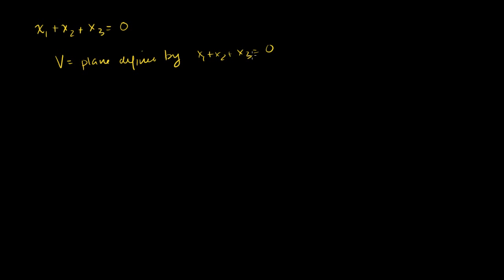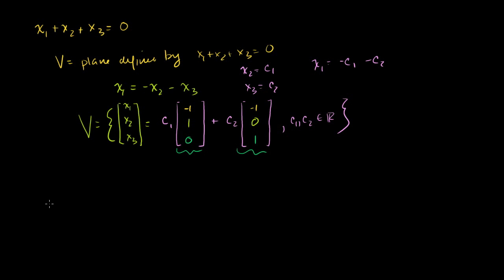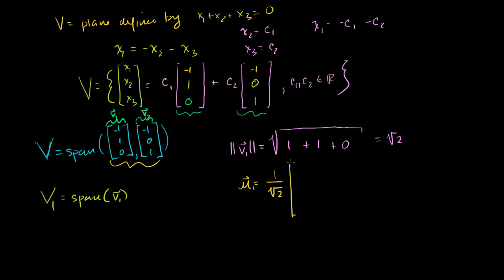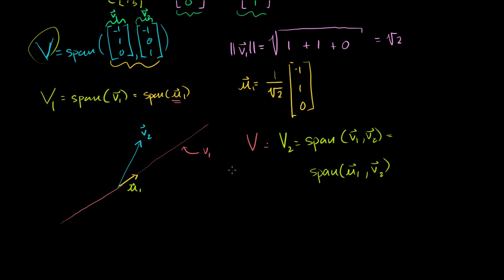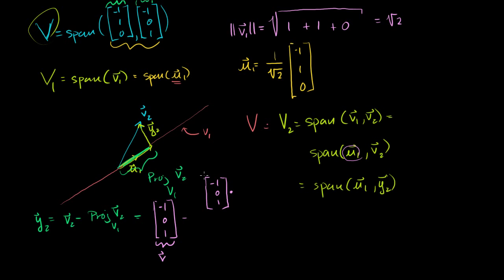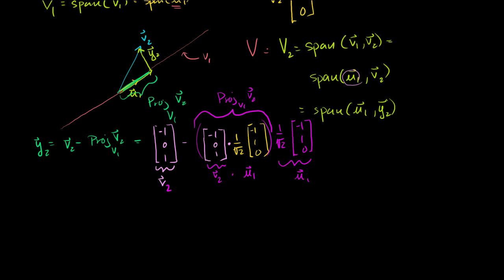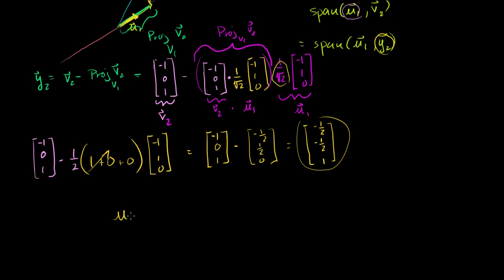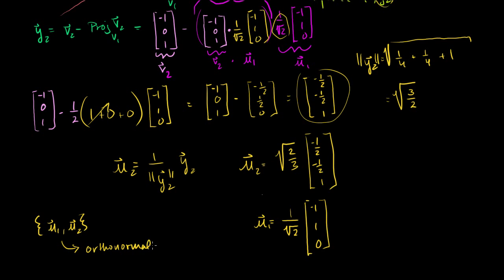130 Linear Algebra Gram Schmidt Process Example